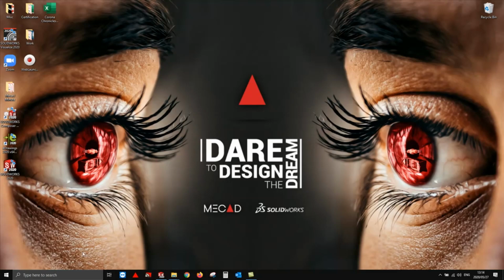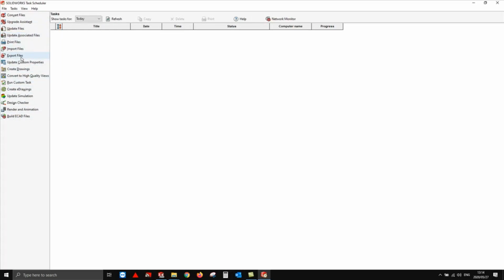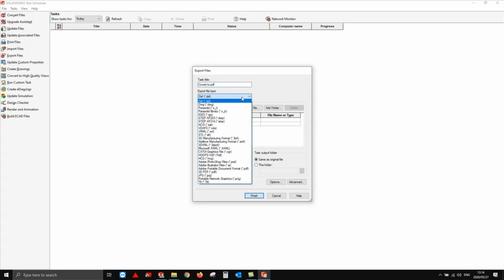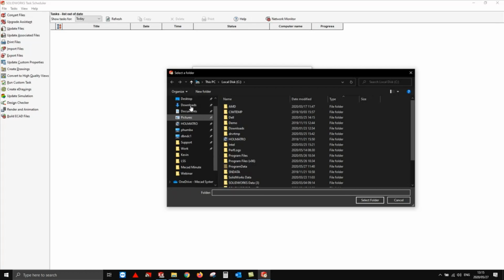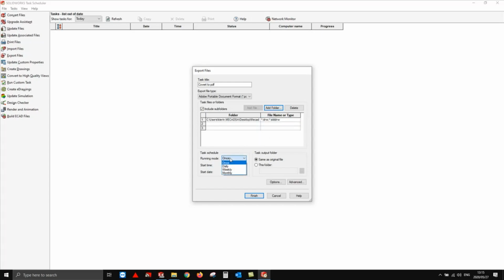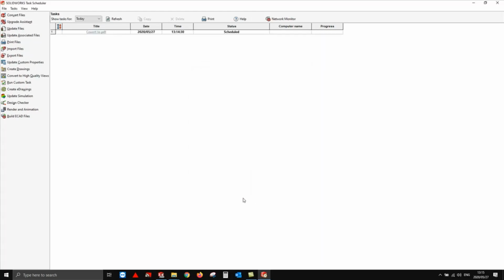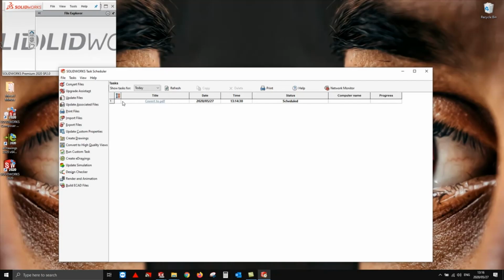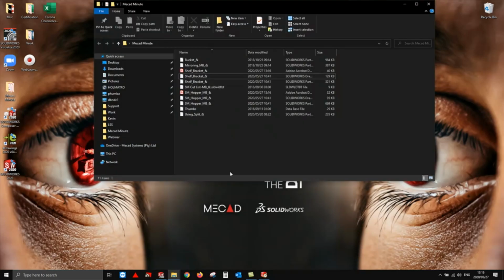How to batch create PDFs from Solidworks files.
Speed up your documentation delivery by automating your export process. Learn how to batch create PDFs from your files in SOLIDWORKS using the powerful Task Scheduler, courtesy of MECAD.

Manually saving every drawing as a PDF is a thing of the past; batch processing allows you to convert hundreds of files simultaneously while you focus on more complex design tasks.

for more professional SOLIDWORKS tips and tools.

Video created by: Kierin Barnard